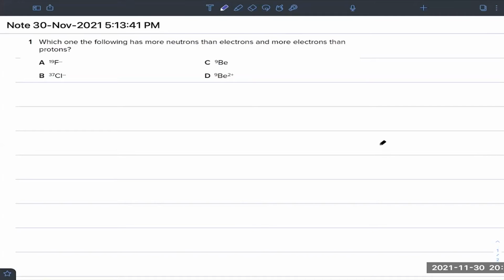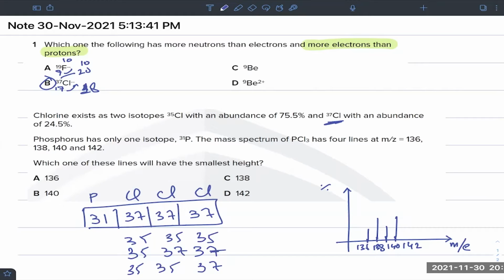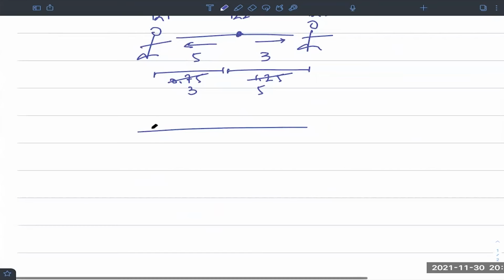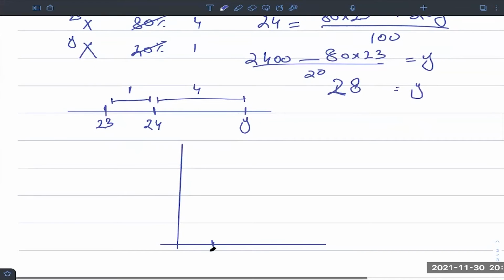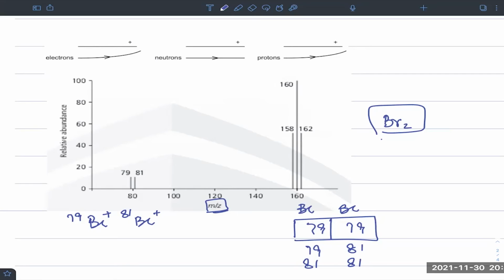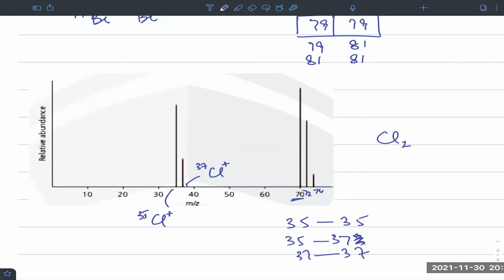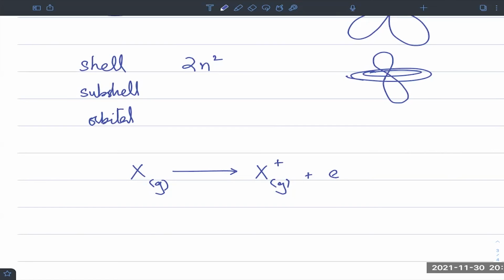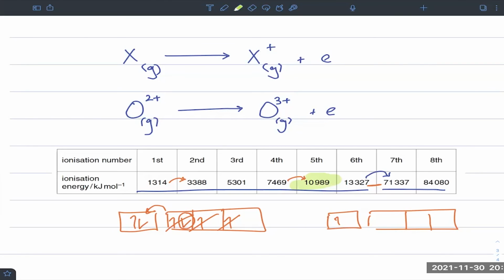Atomic Structure Basic Questions | AS & A level | Chemistry | Ahmed Bokhari